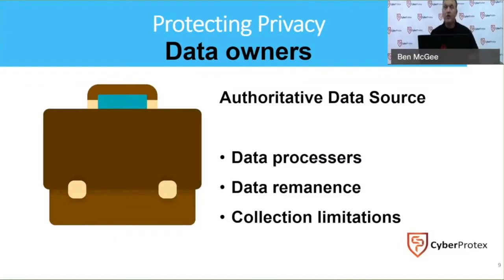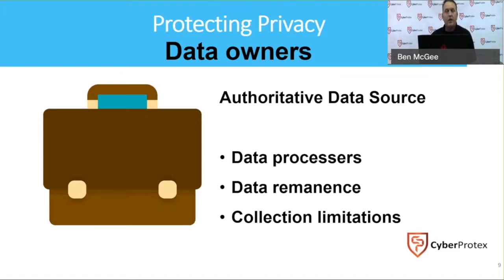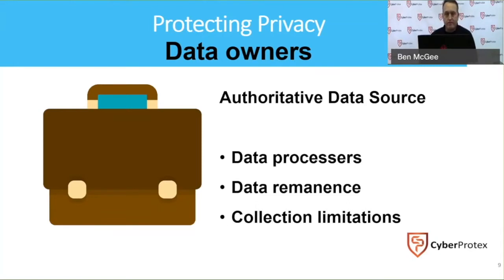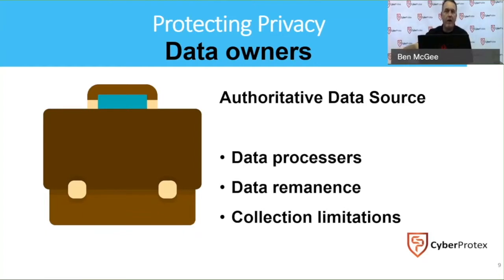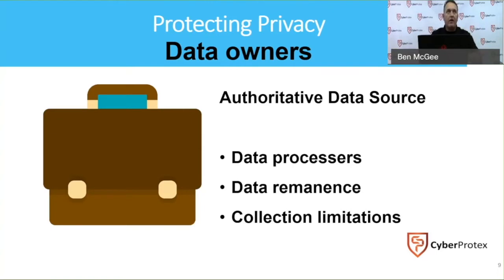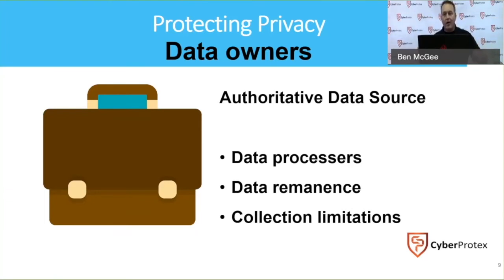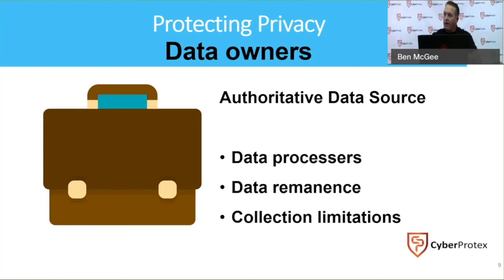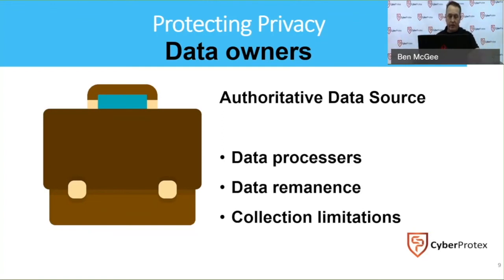Data Owners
Join our Cyber Security experts from Cyber Protex to learn about Data Owners .